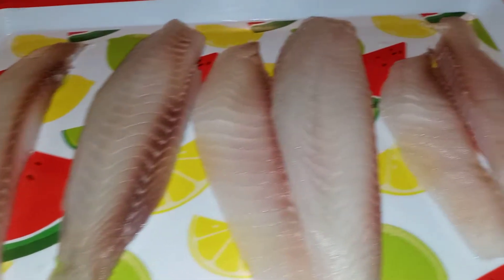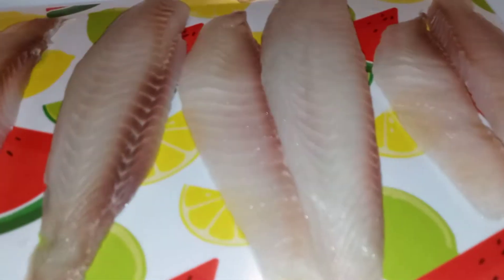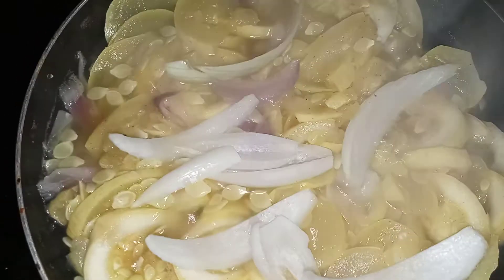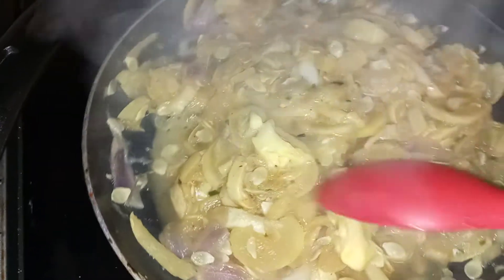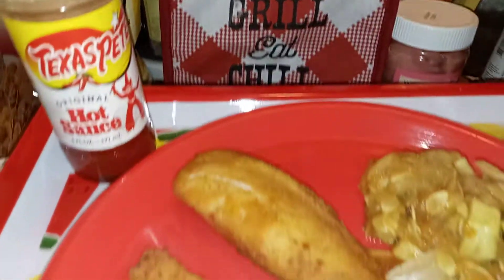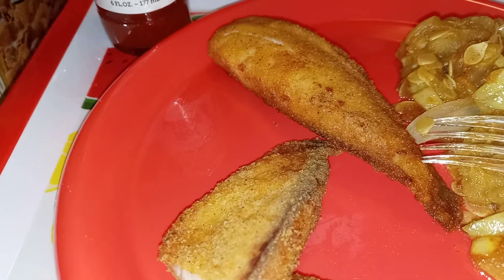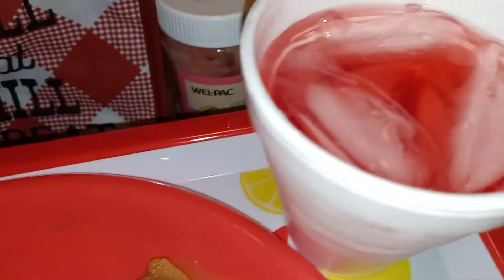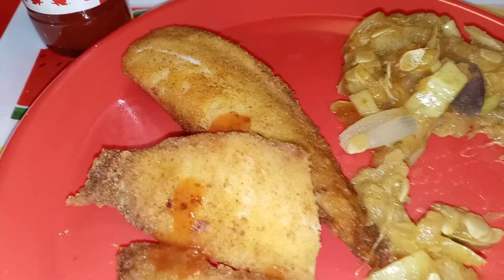Louisiana Tilapia and simmered squash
Hello dear angels😇

Today at Nichole's place we are trying out Louisiana fish breading pack with a side order of fresh squash and onions. Hope all is well and you enjoy this video. Thanks in advance ! 🤗